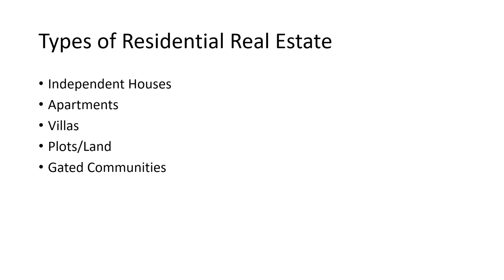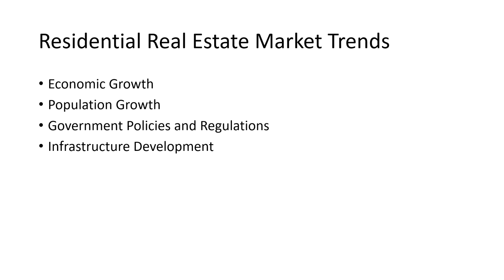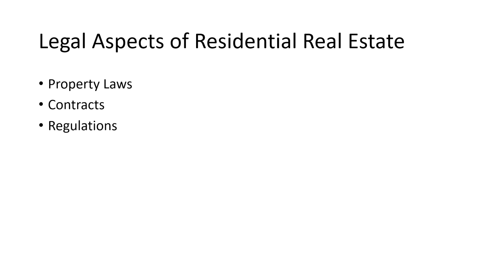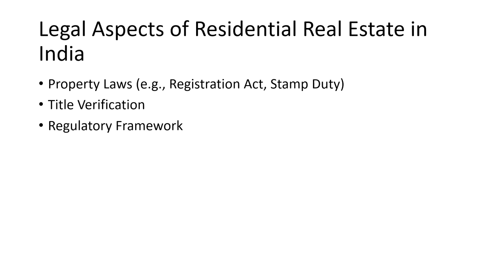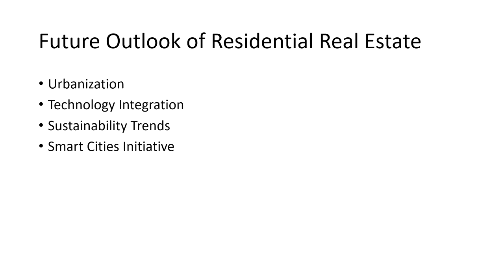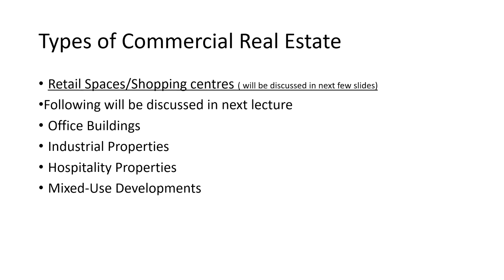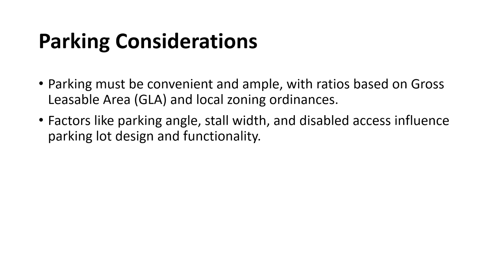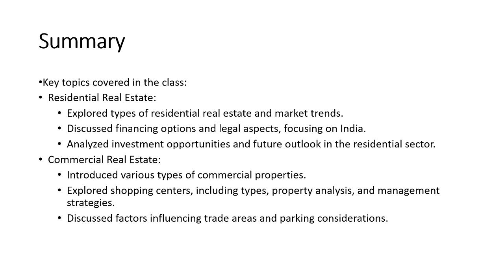Types of Real Estate - I : Residential and Shopping Centres